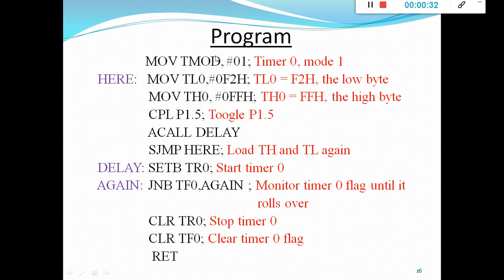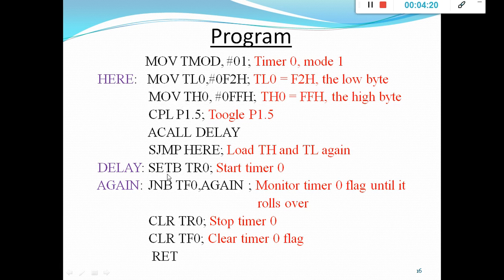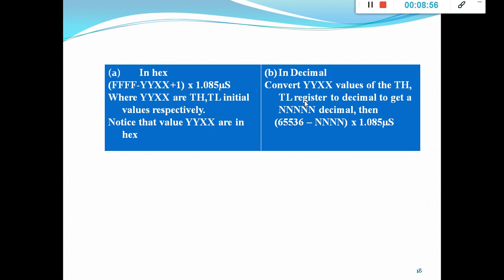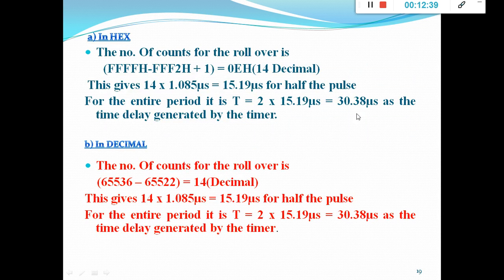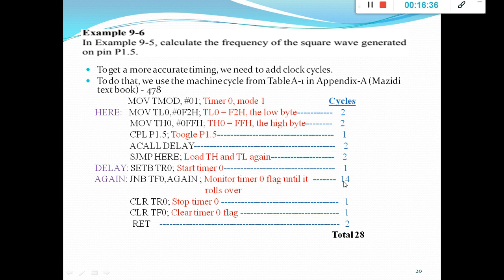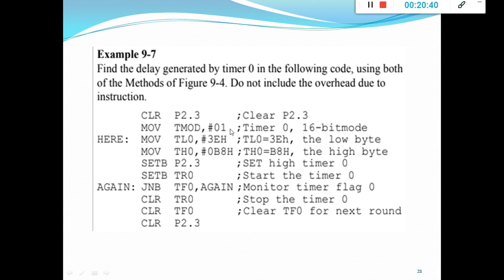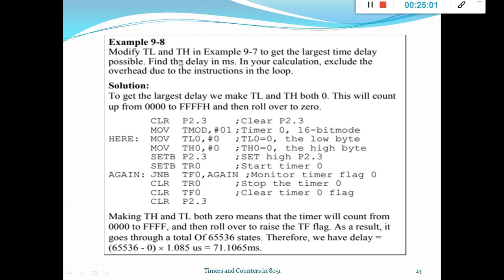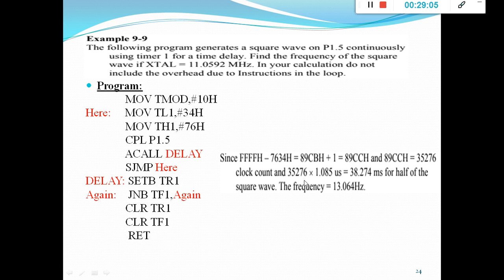Timers and counters Lecture 7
Programming of Timer 0 and 1 in mode 1